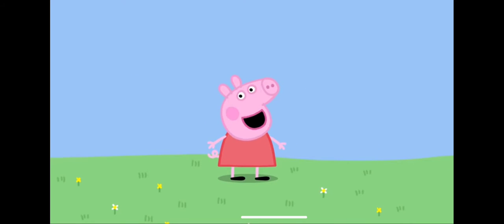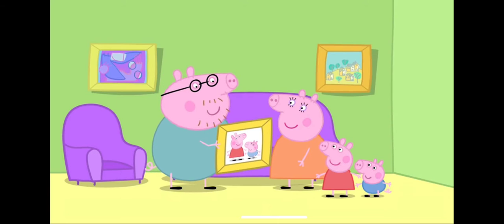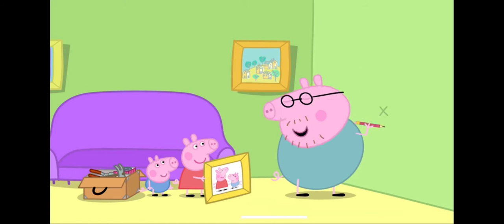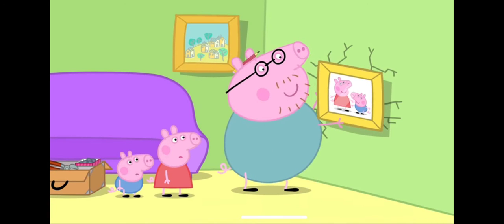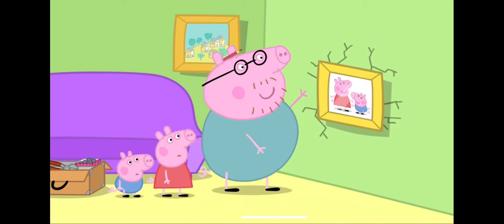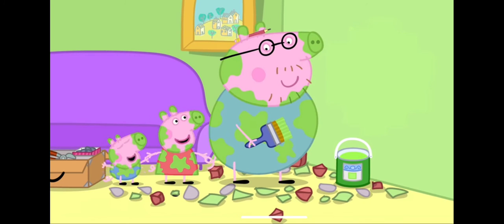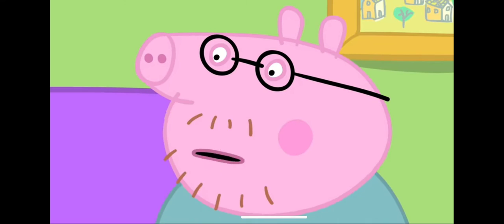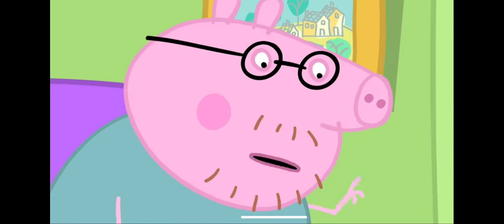July 23, 2022